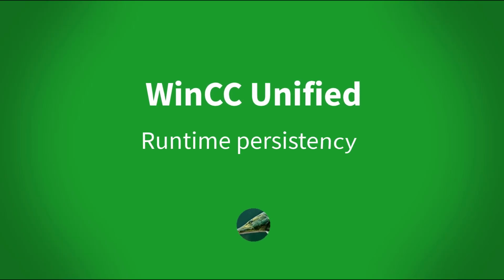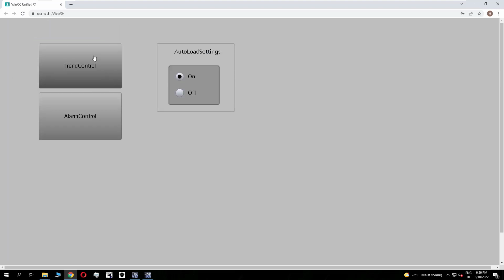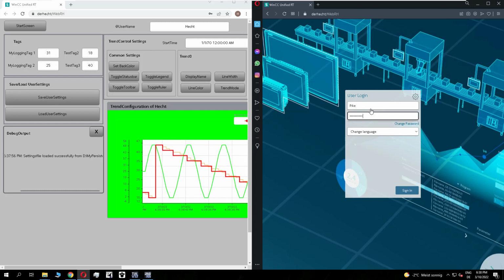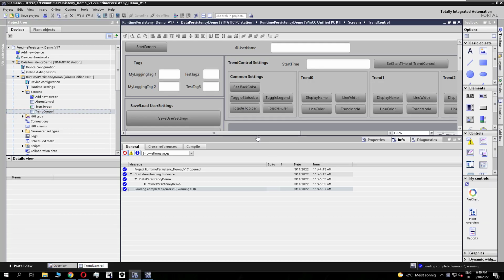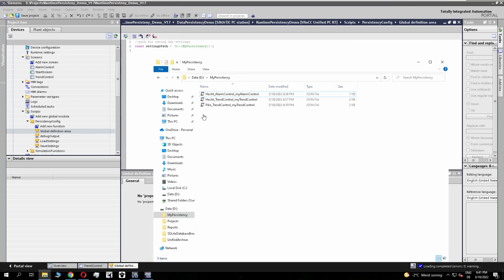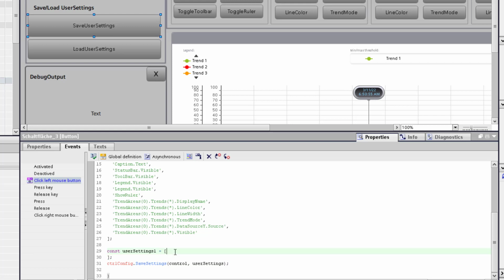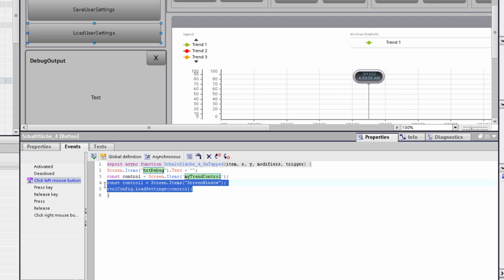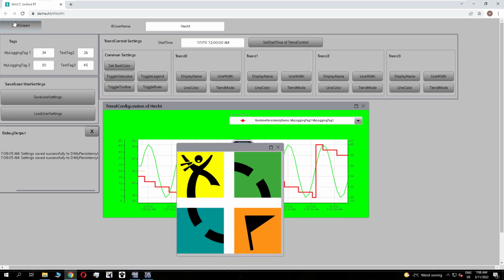WinCC Unified: RT Persistency for control configurations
Controls in the Unified Runtime do not have persistency yet. In this video I will show you how you can save your changes in a file and reload it automatic after a screen change.

00:00 Intro
00:11 What is persistency
02:55 How does it work
04:26 Add your control